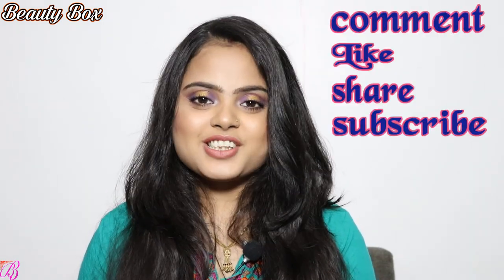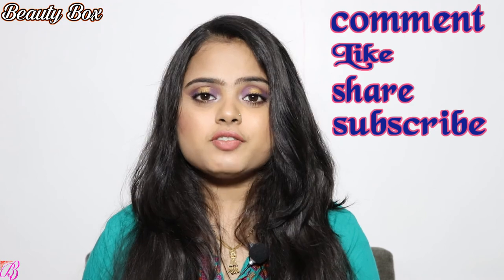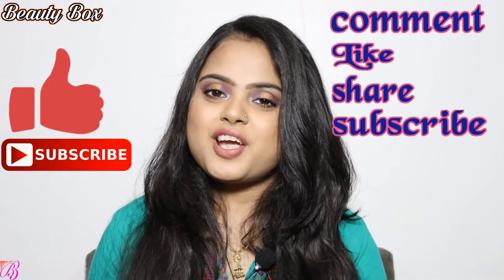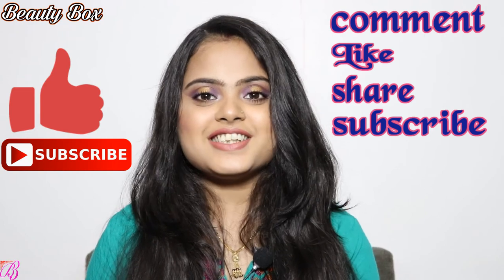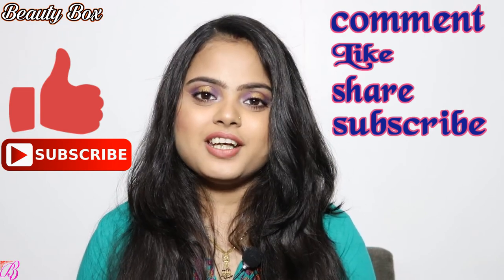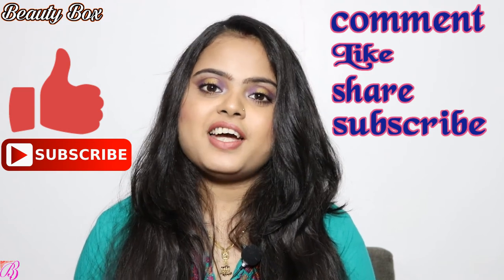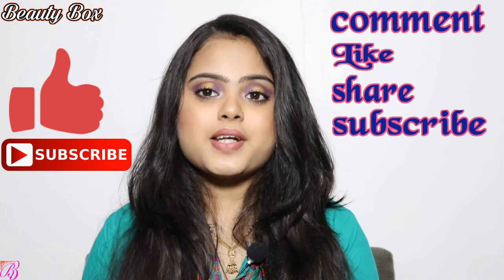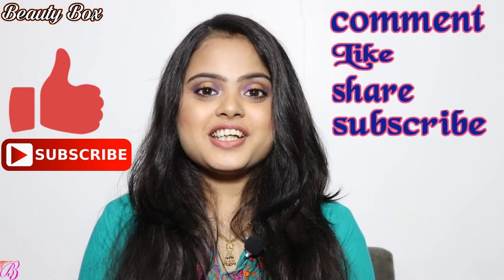affordable Bridal Kit- skin and hair care products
Bridal Makeup Kit is one of the most important kit that we ever create so its really important to know the basic essentials products that will help you as a newly bride.

It includes a wide range of brands and affordable range too so I am sure you are gonna love it.
my 2nd channel Beauty style

About me :-
     My name is poem meher and I'm a Beauty Vlogger from Delhi, India. I love playing with makeup and you'll find tons of makeup tutorials, tips and tricks,nail art,DIY,creativity,review, home remedies on my channel!